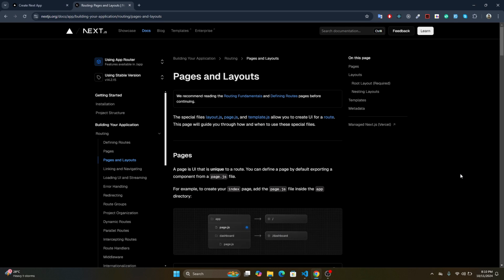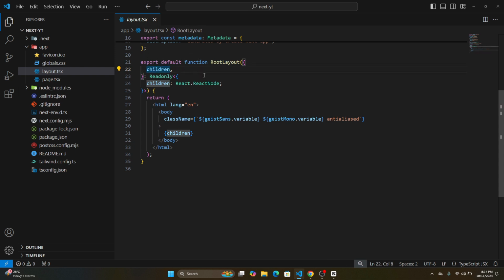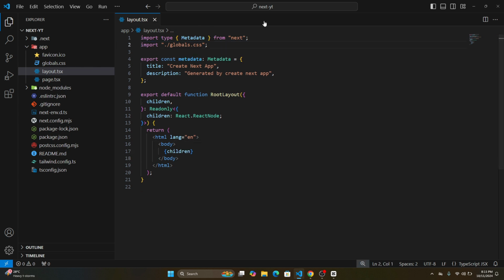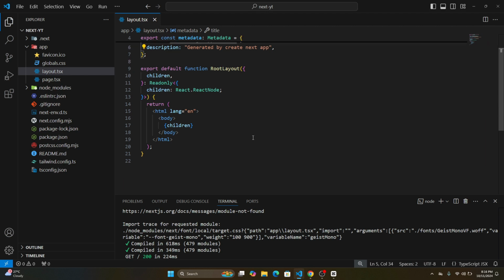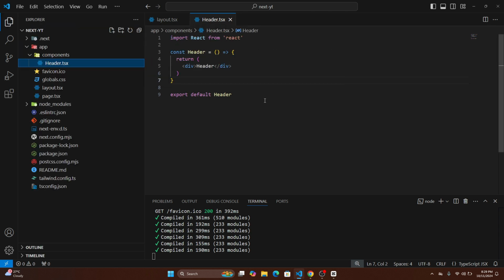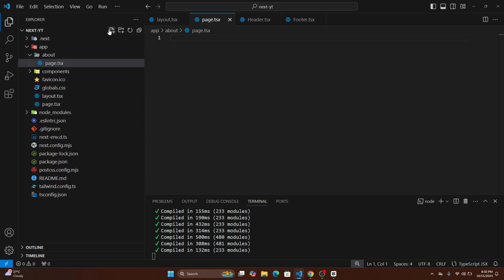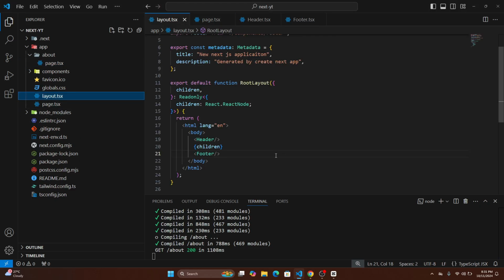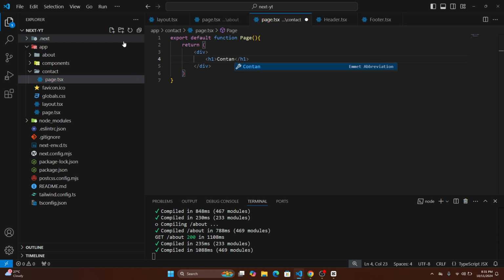Tutorial - 04 - Next JS | Implement Root Layout in Next js | Write your first layout in next js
A layout is UI that is shared between multiple routes. In this lesson i had implement root layout in next.js.

● A layout is an ui that is share between multiple routes.
● There is one root layout that will be wrap all other layout and pages.
● Sharing depends on layout and route scope.
● Layout can be define using .js .jsx .tsx extension.
● Only the root layout contains html and body tag.
● Defining a layout inside route folder then layout will wrap the page ui.
● By default layout are server component but u can make it client component.
● You can fetch data inside layout using api call.
● But passing props or data from one layout to another or parent to child layout not
possible.
● If u wants to define custom layout ui for a specific route group you can make a route group
and define the layout and ui design there.